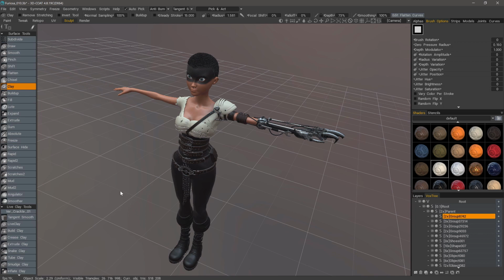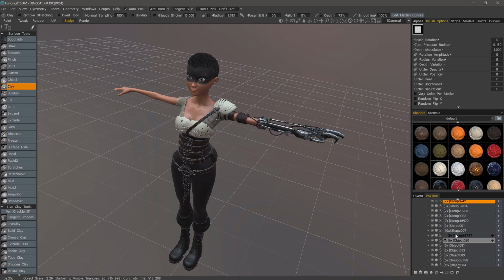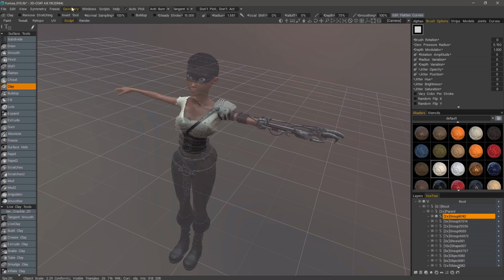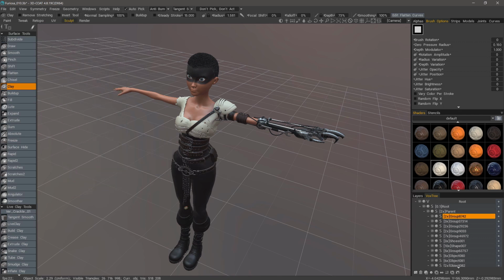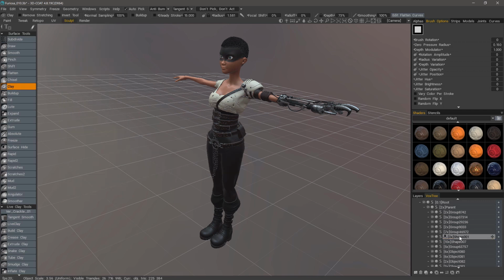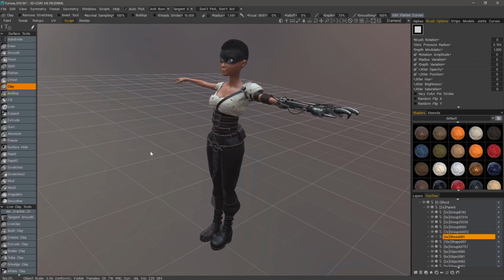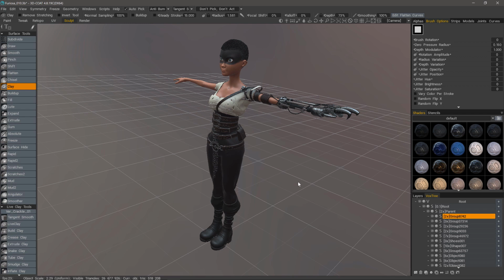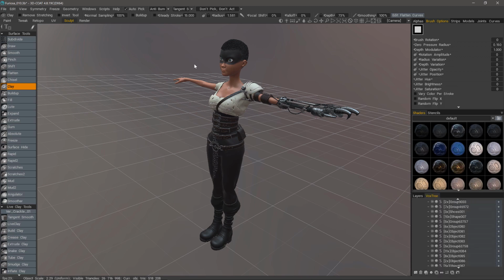Sculpt Tools: Visibility and Ghosting Options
This video takes an updated look at Visibility and Ghosting Options in 3DCoat's Sculpt Workspace.